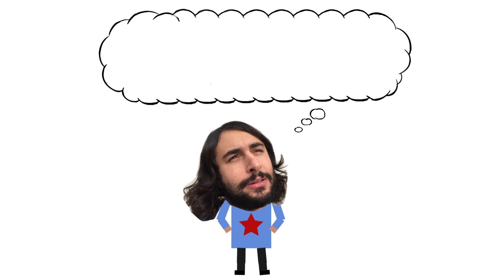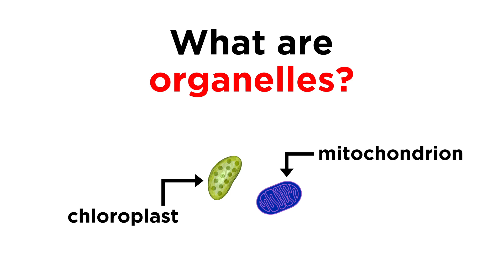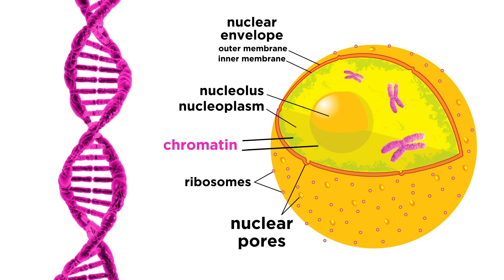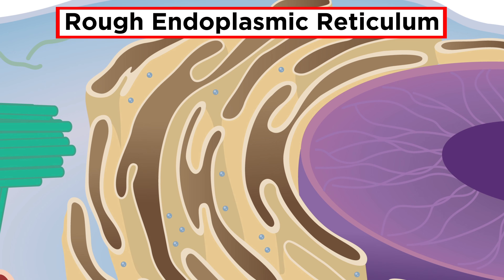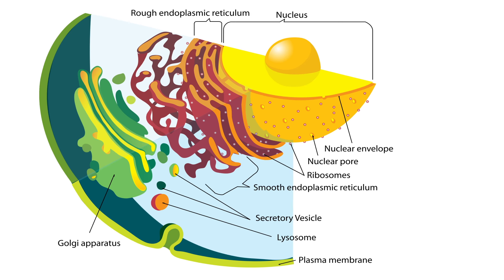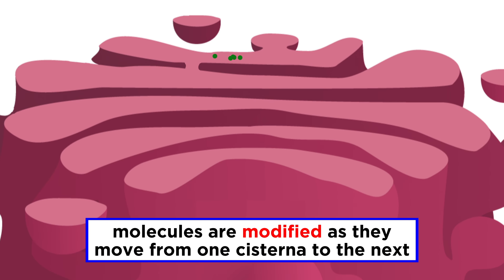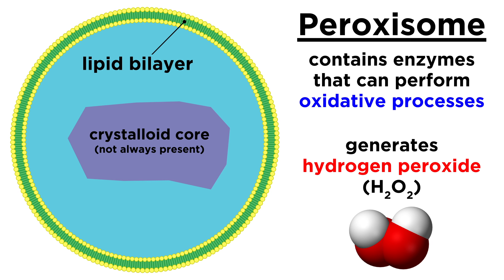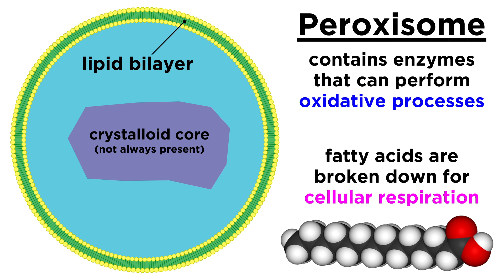Eukaryotic Cells Part 1: Animal Cells and Endosymbiotic Theory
Prokaryotic cells were simple enough, but eukaryotic cells are much more complex! They have so many more little features and compartments, like the deluxe model of your car. We have to learn about every single one of these organelles and other components before we move on to other areas of biology, so let's take a tour of the eukaryotic cell, starting with animal cells!